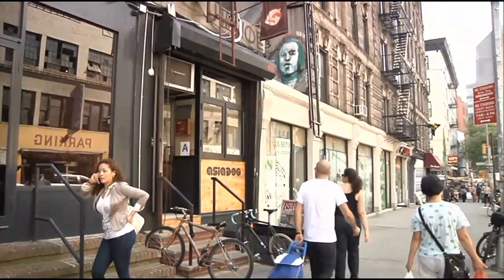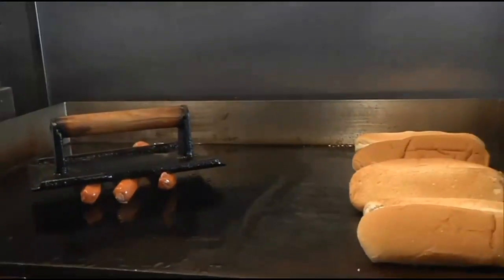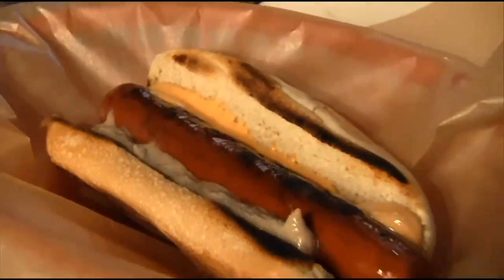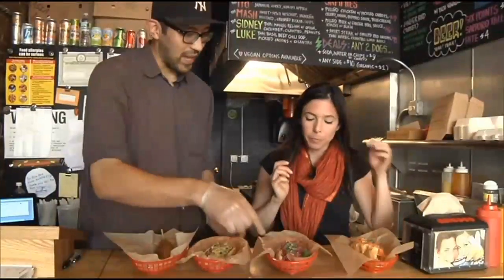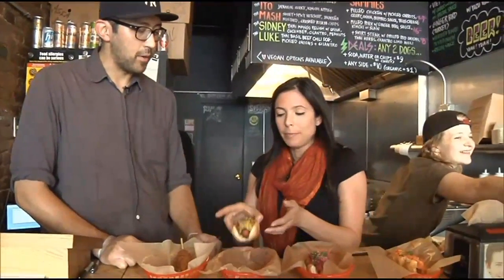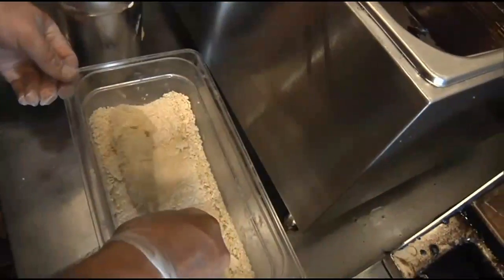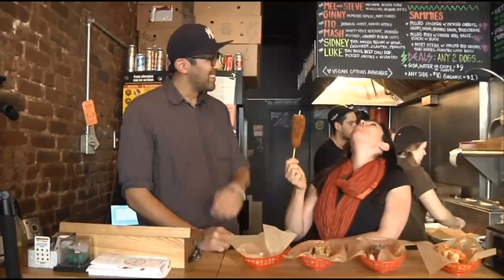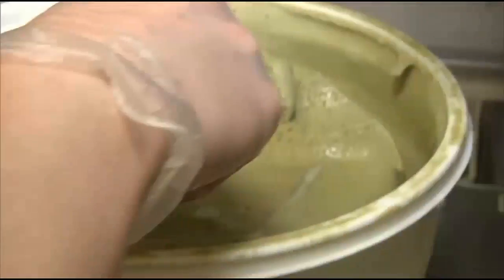Check Out Some Seriously Unusual Hot Dogs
This week WLNY's Toni Senecal is feeling patriotic. Follow along as Toni sets sail on a historic schooner, kicks back a cold one like our Founding Fathers, and learns how to prep our first president's favorite pie. Toni also takes on three monster burgers fit for a Yankee, and some seriously unusual hot dogs. Plus, cocktail recipes that pack a patriotic punch -- perfect for your backyard barbecue.